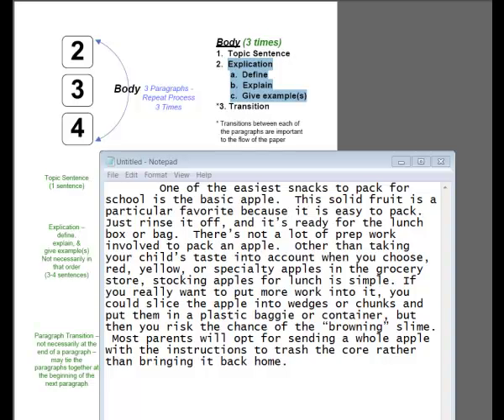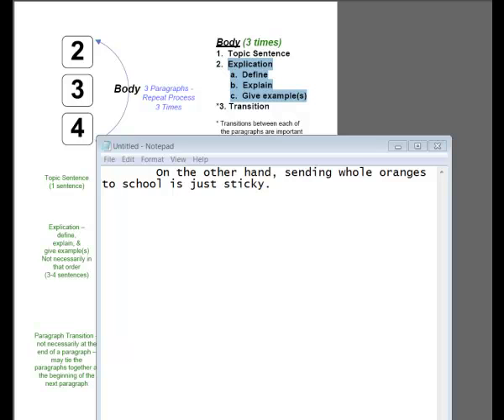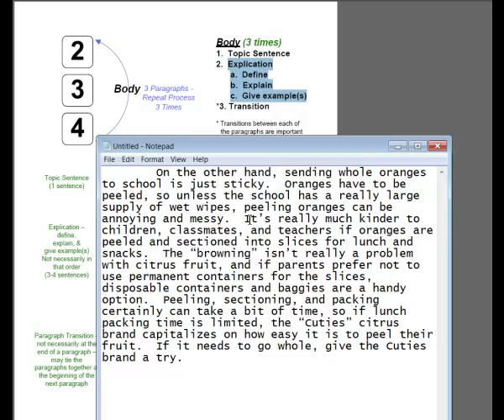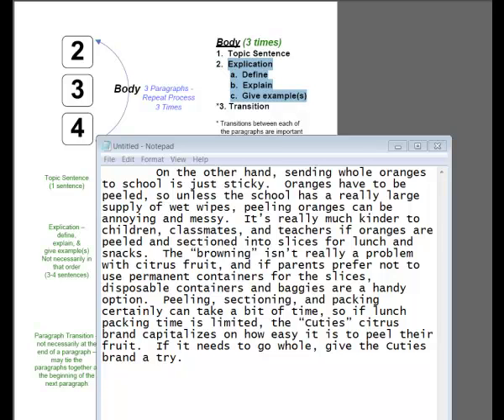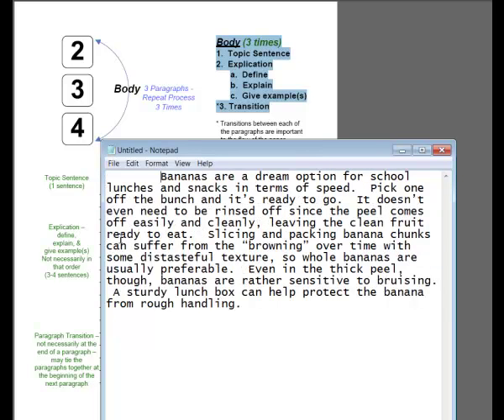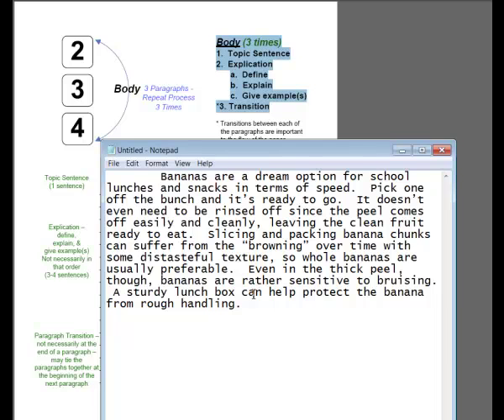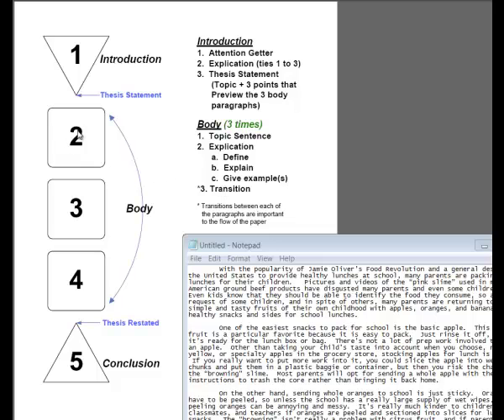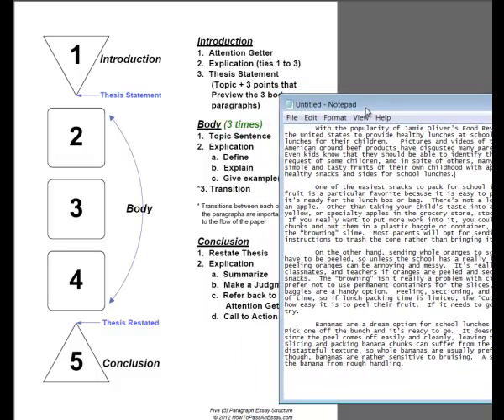Part 2 Body Paragraphs Walk Through Lesson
- This lesson on the body paragraphs walks through filling in all the blanks to write the body paragraphs of the essay on Healthy Food Options for School Lunches and Snacks. Part 1 walked through the 1st of the 3 body paragraphs in detail. The 2nd and 3rd body paragraphs are covered here in Part 2.